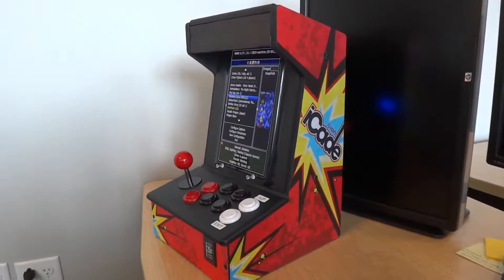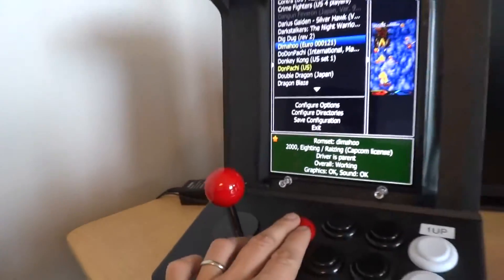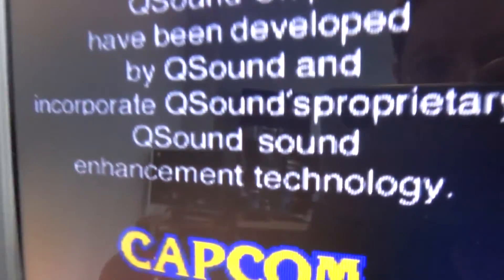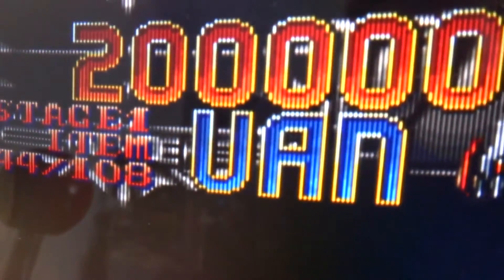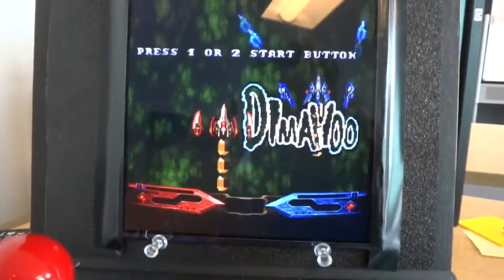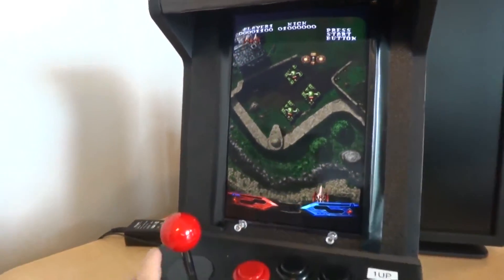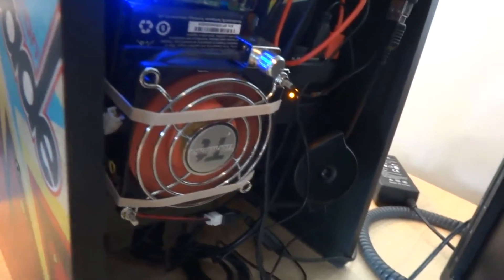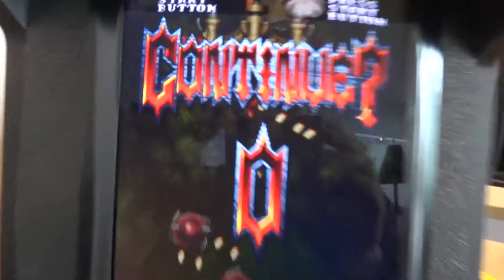Tiny Mame Bartop Arcade Machine - iCade mod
I started with an iCade cabinet, then ripped out all the bluetooth stuff and replaced it with:
- A small Kangaroo PC
- A 1920x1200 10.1" LCD screen set up vertically
- Rewired all the arcade push buttons to a USB controller
- JBL speaker for the sound output

I also built a specialized version of MAME, so that this little PC could do CRT scanlines and distortions: